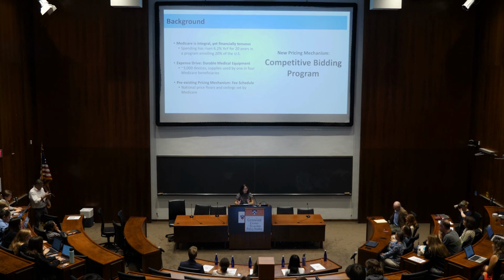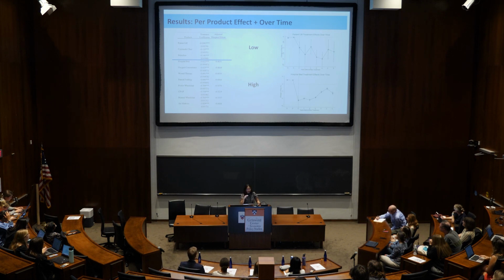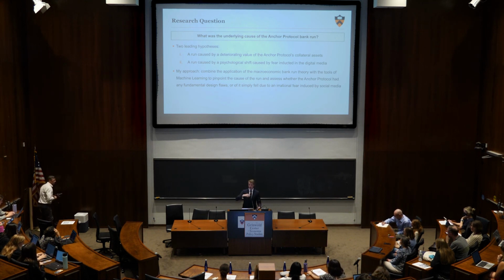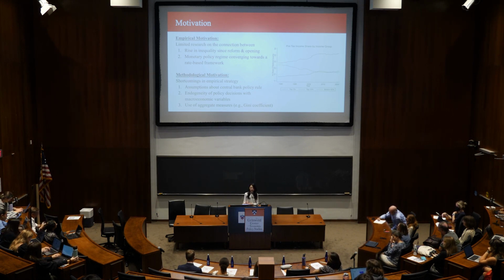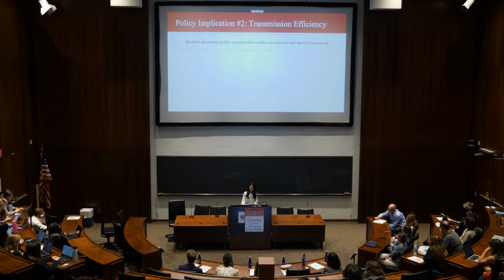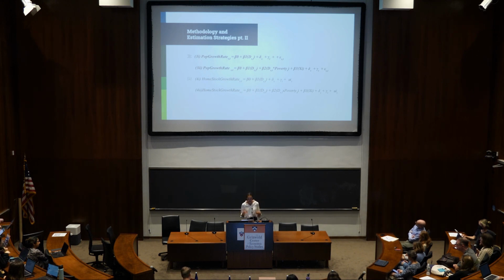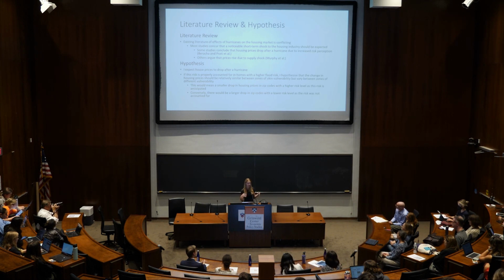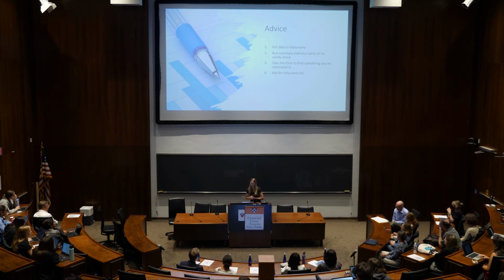2023 Junior Independent Work Research Forum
On September 20, 2023, five Princeton students in the Economics Department presented their Junior Papers at the 2023 Griswold Center for Economic Policy Studies Junior Independent Work Research Forum. Student presenters included: Ashley Y. Fan, Antek Hasiura, Shirley Ren, Maya A. Satchell, and Nicole I. Svensson.